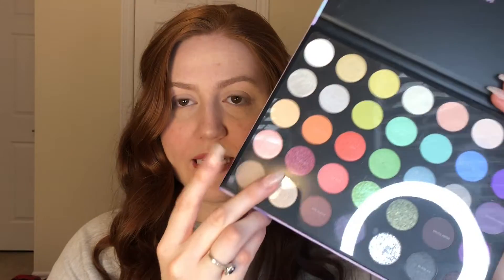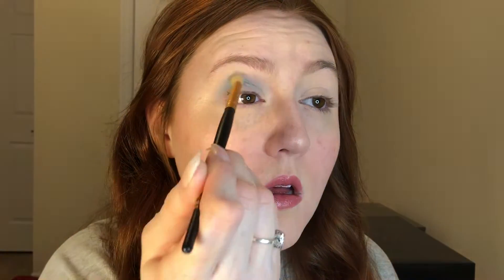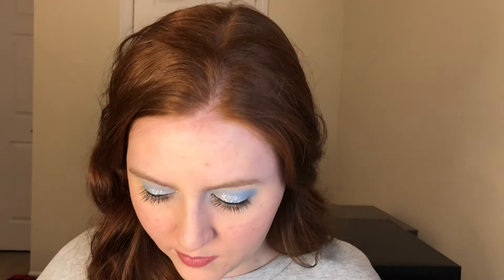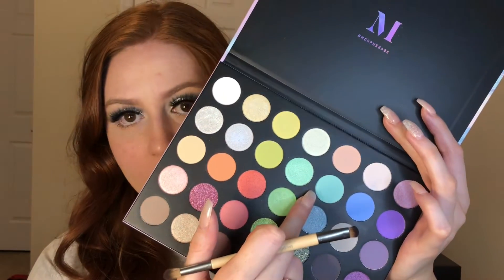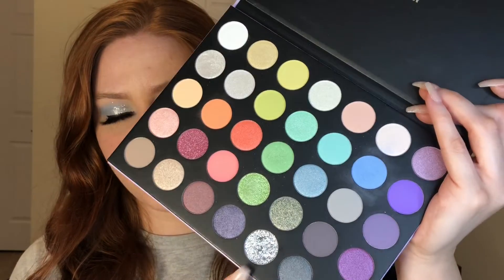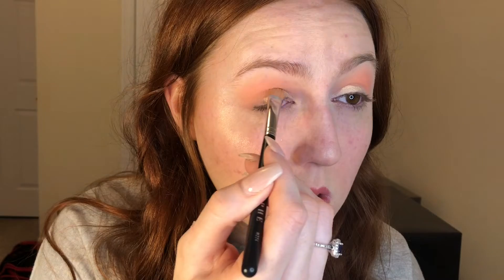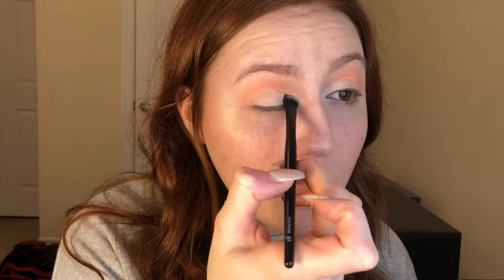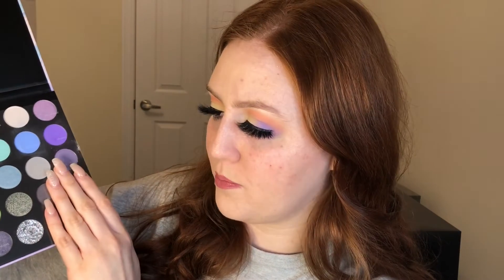Testing New Eye Makeup | MORPHE 35I PALETTE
Hey guys!

Today I wanted to try some of my new makeup and just have fun trying some new things since we're all on lockdown!

Things I tried in todays video:
MORPHE 35I ICY FANTASY PALETTE
LILLY LASHES - STYLE MILF
SEPHORA EYE PENCIL TO GO - 11 PURE WHITE

- Hailey